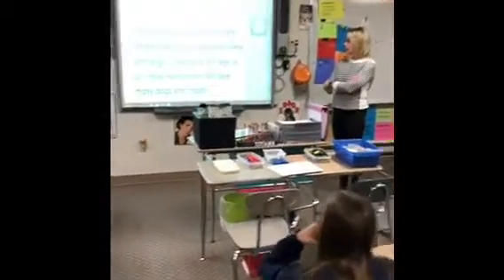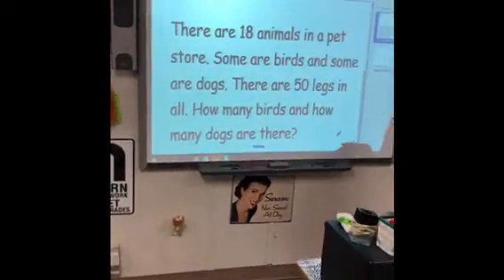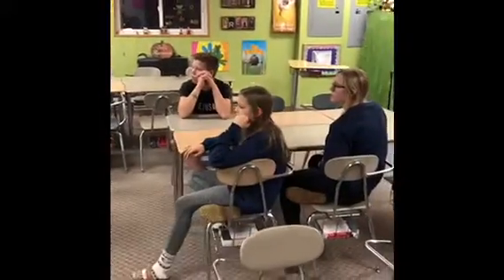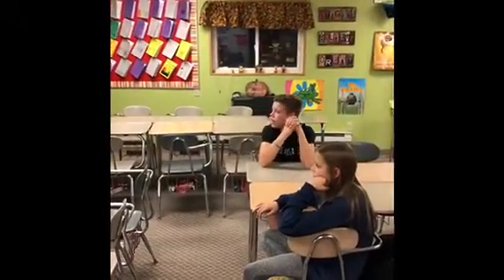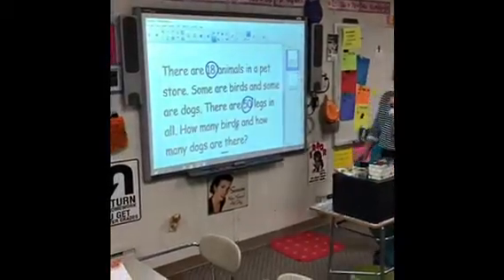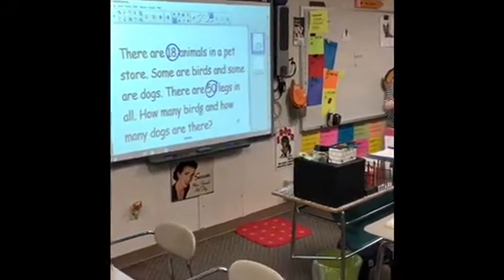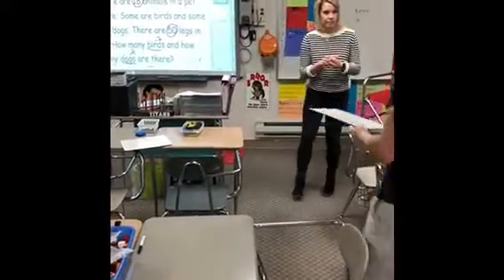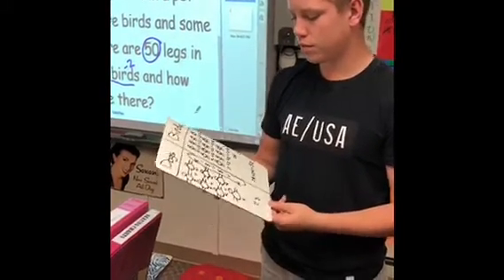trim DDB22CAA E713 43FF B96D CBD4433A41B7